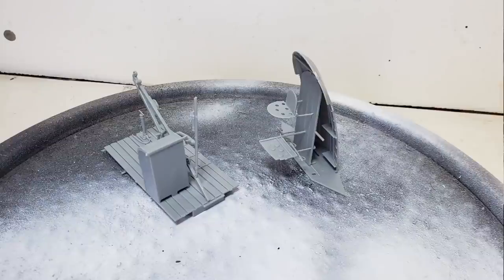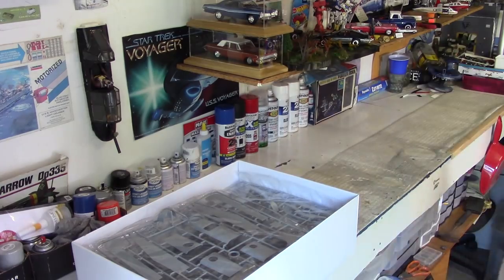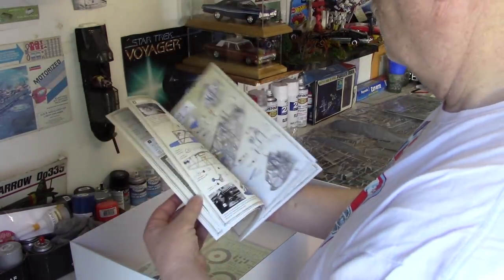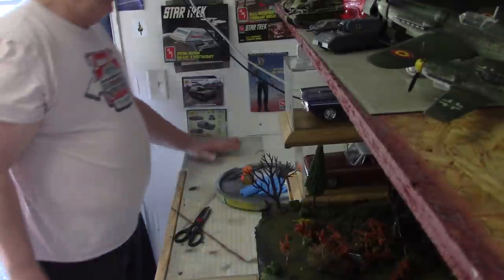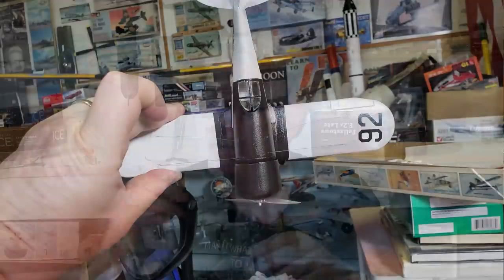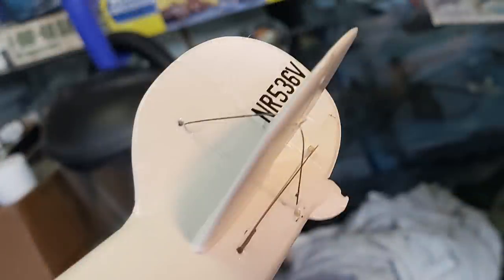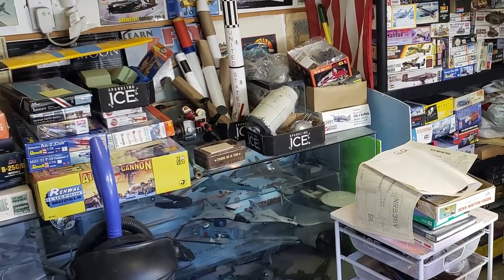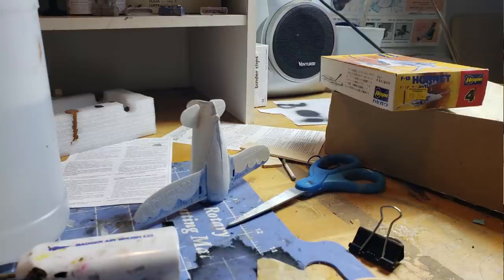Max's Models after hours 4/13/21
Build, building built!